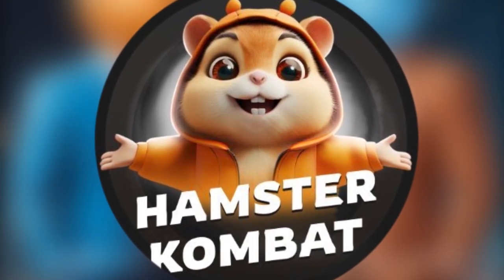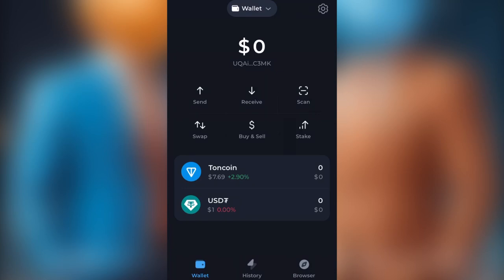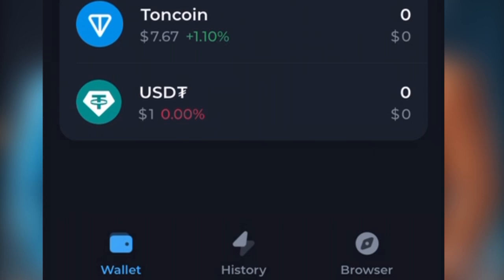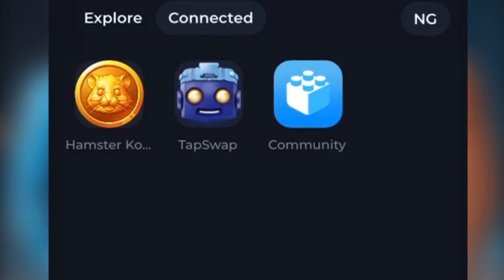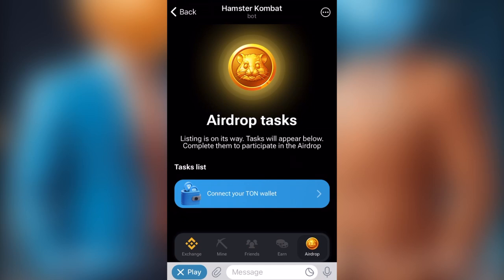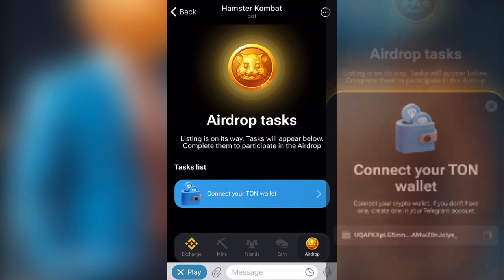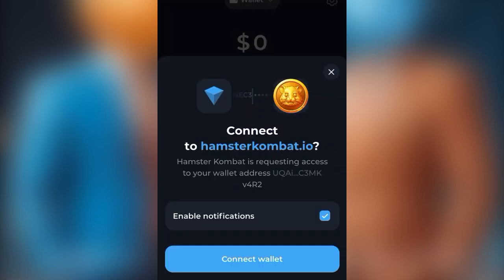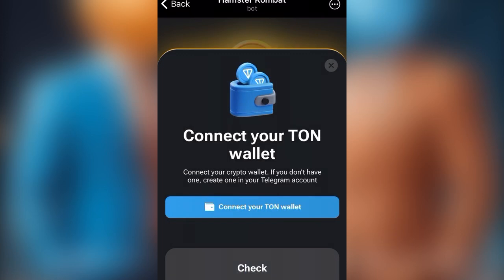Do this to connect HAMSTER KOMBAT to Ton wallet || Step-by-step Guide)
In this Hmaster Kombat video, I show you how to check if you have connected your Hamster Kombat to Ton wallet. I will also teach you Step-By-Step guide on How to Connect your Hmaster Kombat to Ton Wallet.

What you will learn:
- how to check if you have connected your Hamster Kombat to Ton wallet.

-Step-By-Step guide on How to Connect your Hmaster Kombat to Ton Wallet.

Watch this video to learn how to clear gain massive referral without inviting: